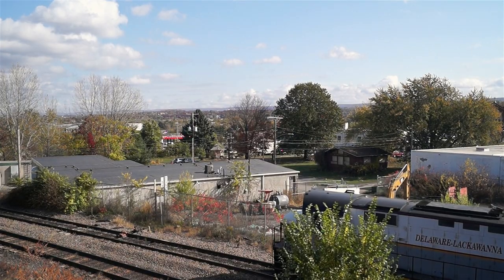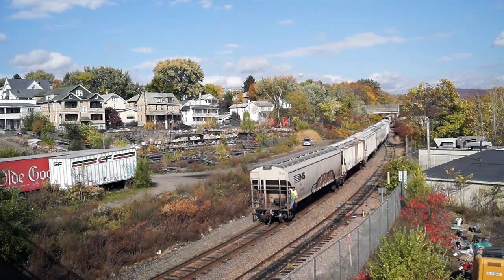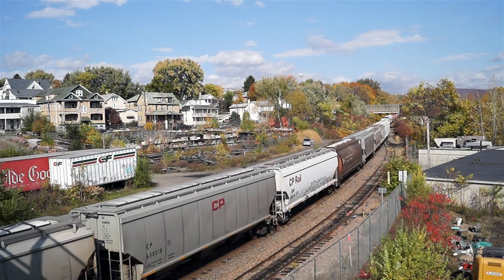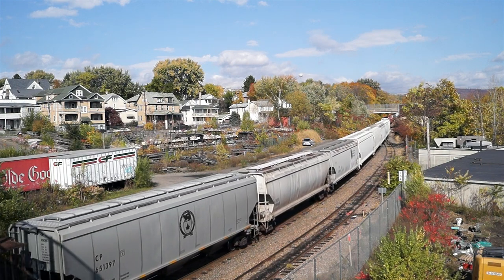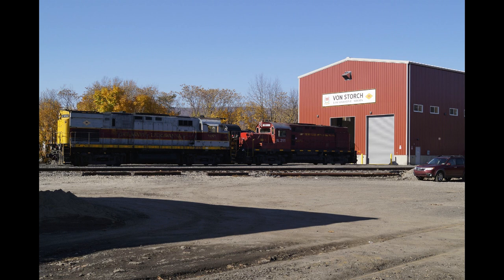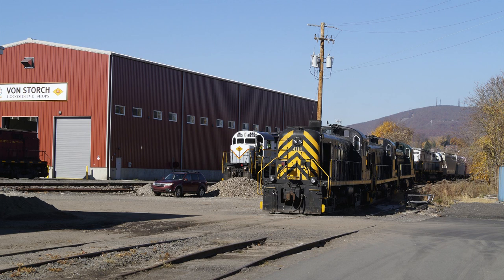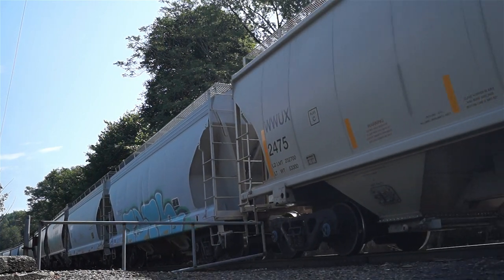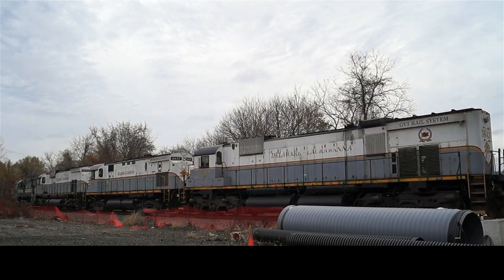[TN][T-262] COMING BACK TO RAILFANNING IN 2021 (Part 2 of 2) | Trains 21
C H E C K    O U T    T H E S E    R E L A T E D    V I D E O S: